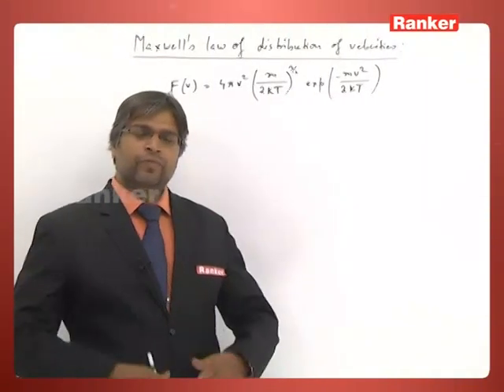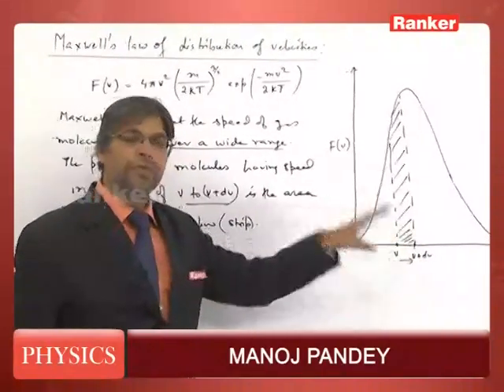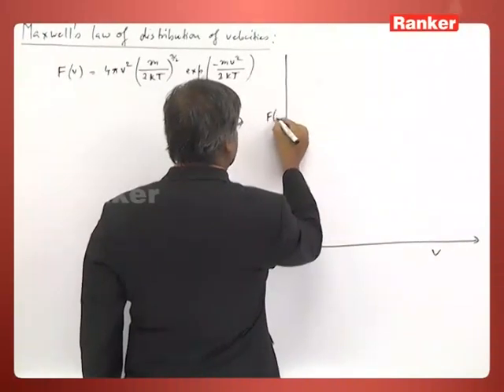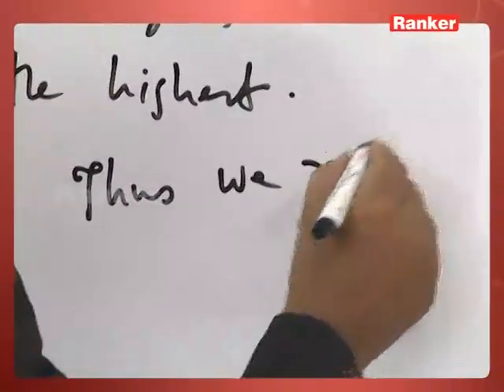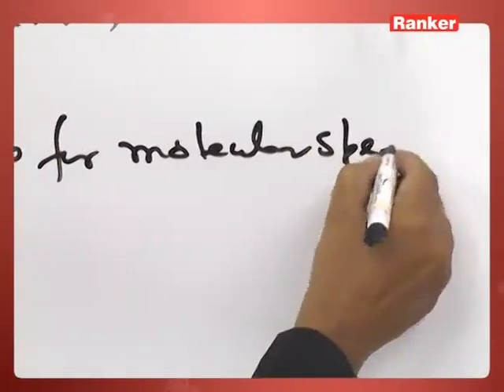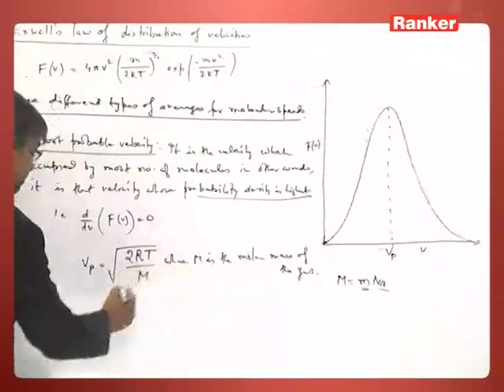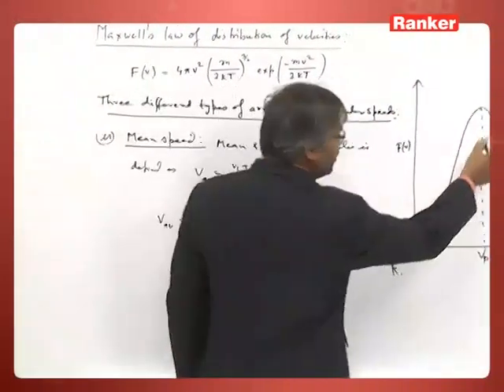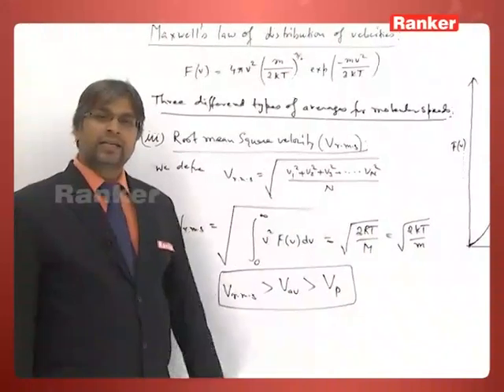Maxwells Law of Distribution of Velocities | Physics Kinetic Theory of Gases | Manoj Pandey Sir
Explore the topic of Physics with the topic "Kinetic Theory of Gases," skillfully explained by Professor Manoj Pandey. This knowledge is crucial for exams like JEE(Main), EAMCET, TS EAMCET, and AP EAPCET. Ensure a thorough understanding of kinetic theory for success in these competitive examinations.